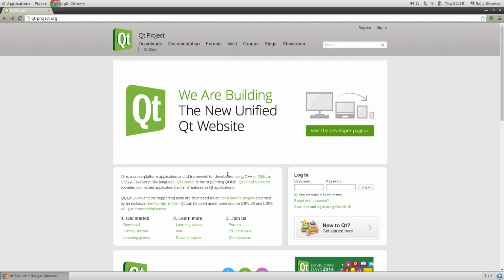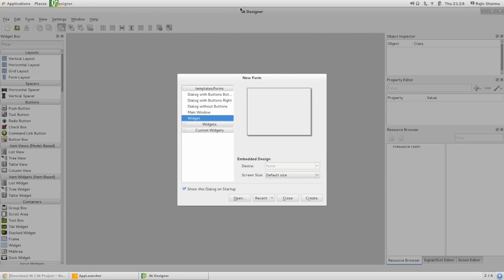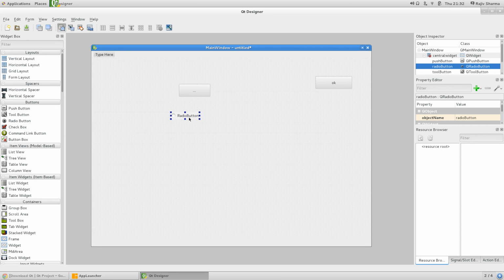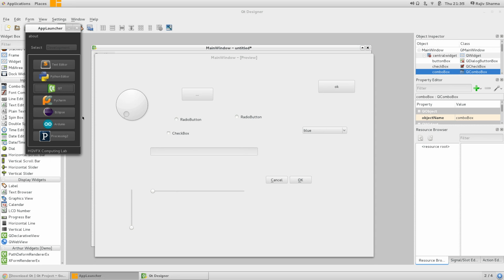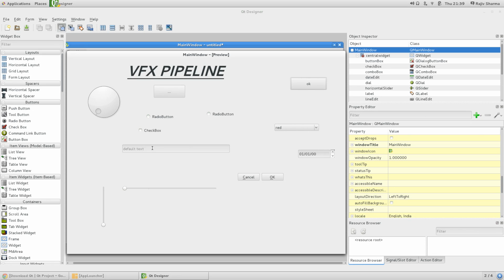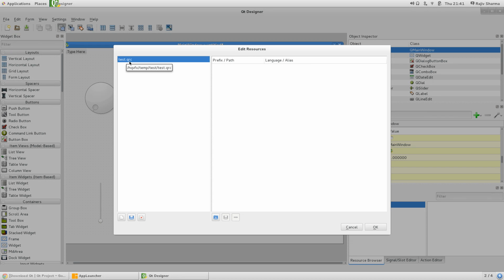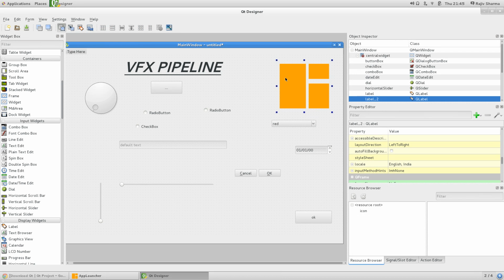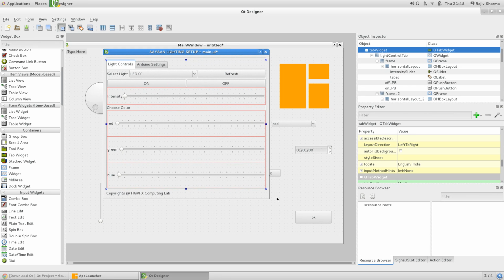Qt Designer - create application GUI (Graphical User Interface) - part 01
In this Video i will show you how you can start creating User interface for Application.
there a lot of GUI program available these days but i like Qt with PyQt.
Qt is a cross-platform application and UI framework for developers using C++ or QML, a CSS & JavaScript like language.
we can use Qt in Python by PyQt4  python binding.